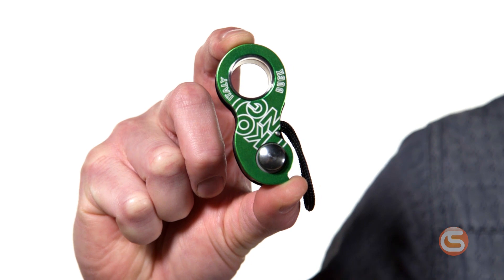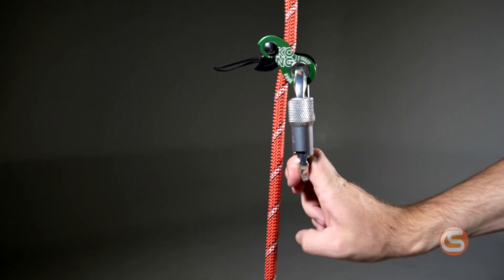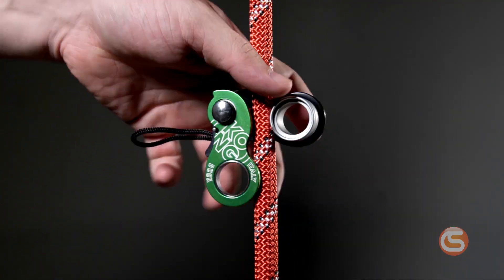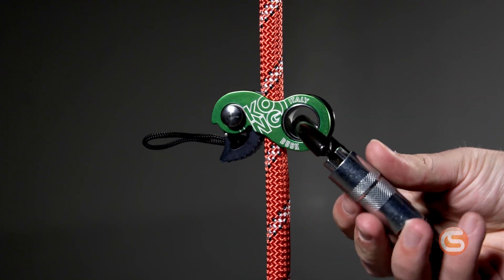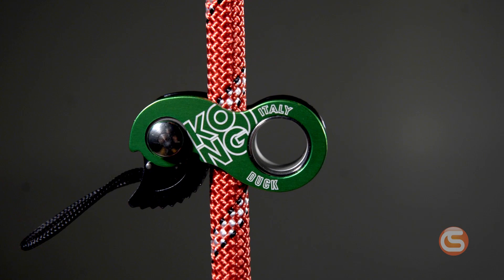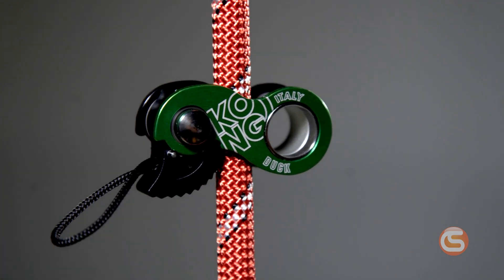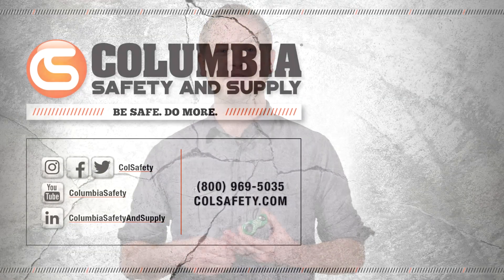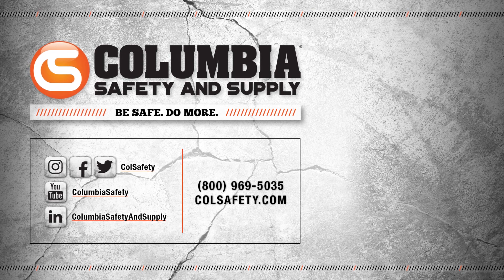Duck Rope Clamp from Kong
The Duck Rope Clamp is an incredibly small, lightweight device that can be used for a wide variety of tasks in any at-height industry. It’s designed to be used with a single rope and provides reliable progress capture for emergency belays, work positioning, rope ascent, and even minor lifting applications. Learn more in this video.

The Duck is an emergency belay device for use with a single rope. This rope clamp works with rope that has a diameter between 8 and 13mm. The duck can also be used with tubular slings that are 10 to15mm in width. Featuring an extra-small design, webbing and rope can easily be installed with only one hand.

Use the Duck as an emergency rope clamp during self-belay, retrievals, progression maneuvers and regulating daisy chains.